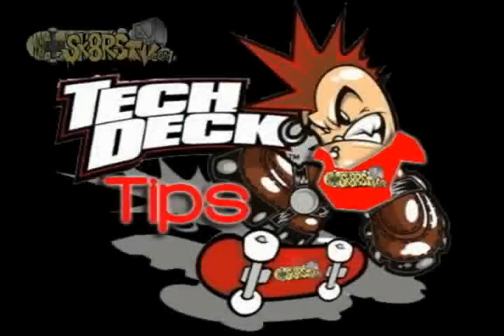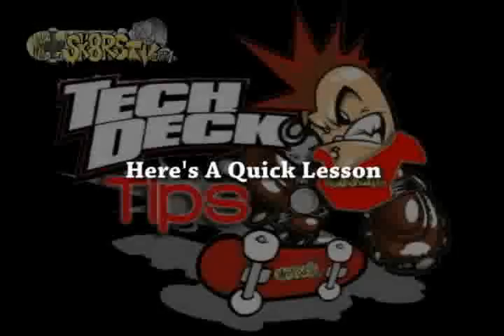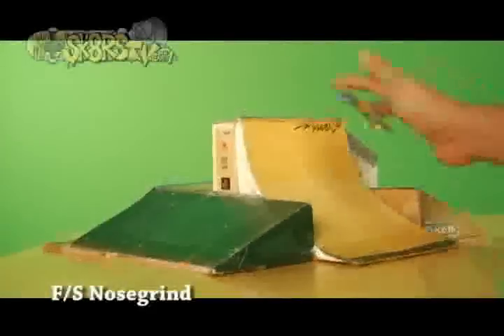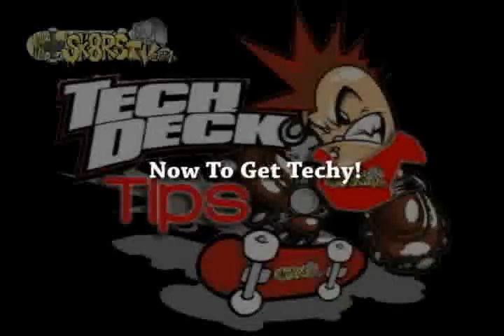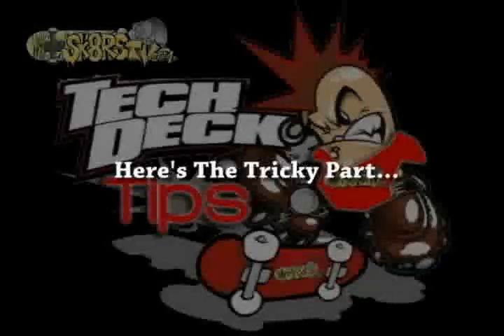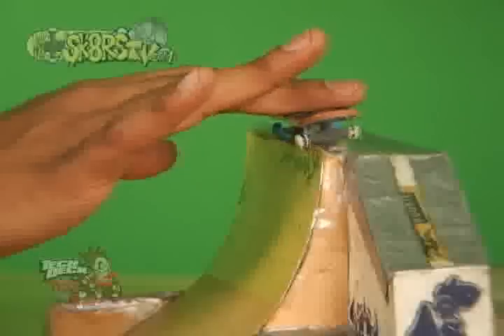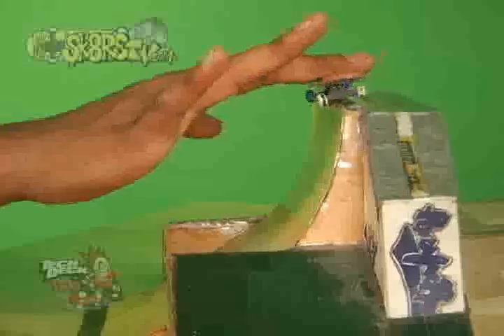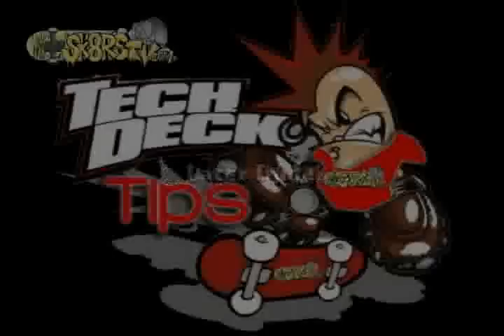Tech Deck Tips: Episode Two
In This Episode You Will Learn:
1.F/S Nose Grind
2.F/S Nose Grind nollie 360 shuv-it